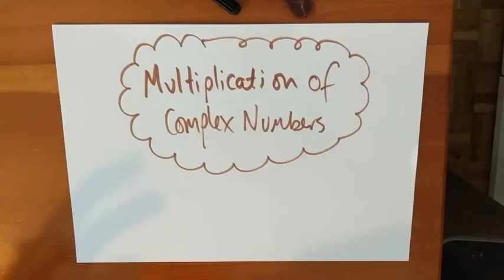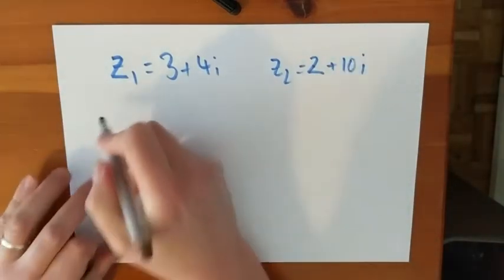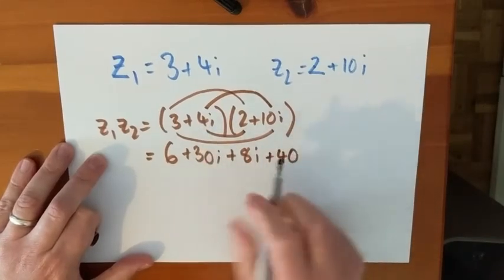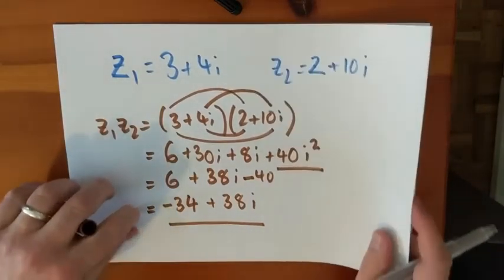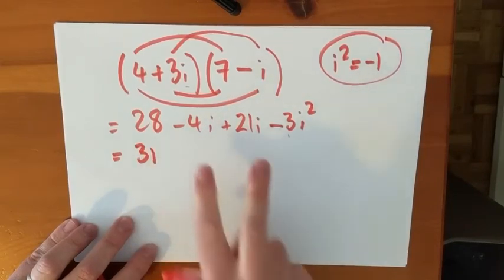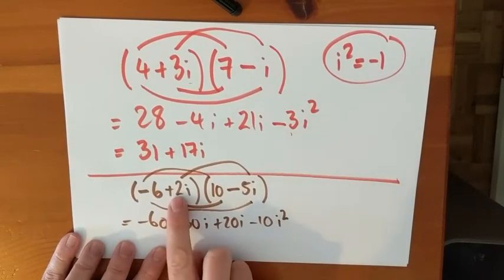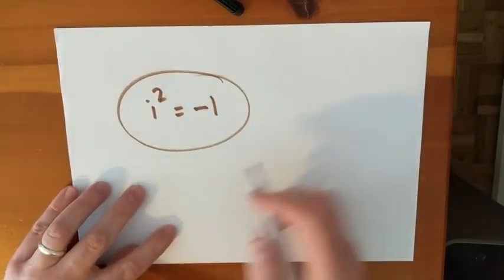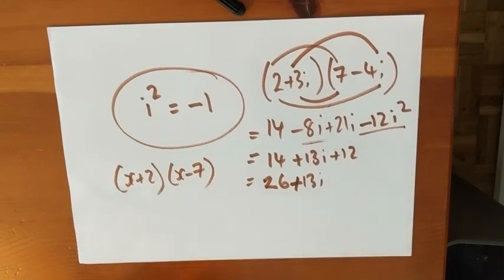Mathematics 3 22nd April